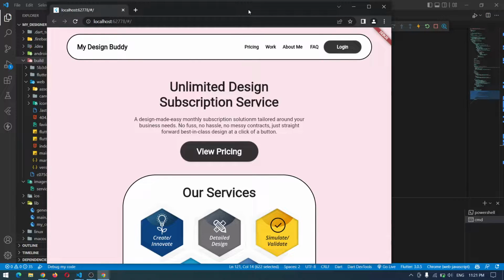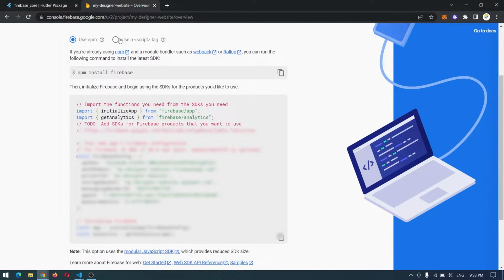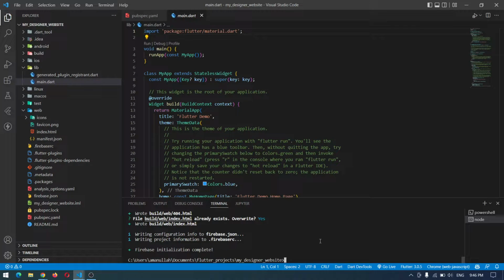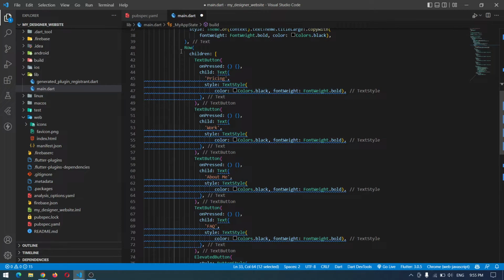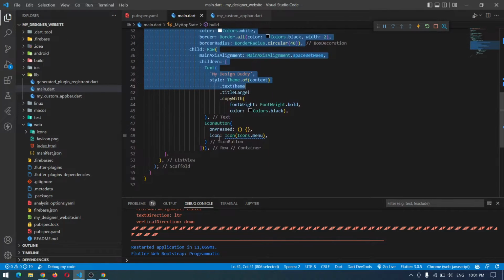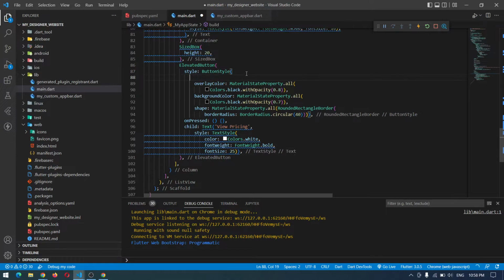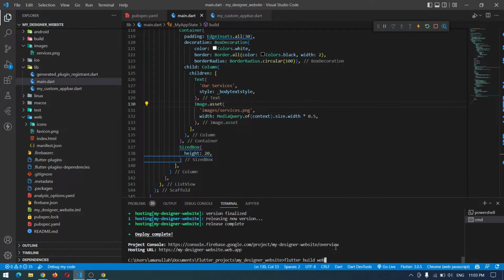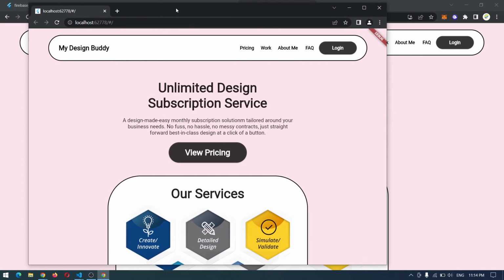How To Build Website Using Flutter And Host For Free Into Firebase - Free Web Hosting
In this video, you will see how we can build responsive websites in a flutter from scratch, configure firebase and host our website live using firebase with zero cost.